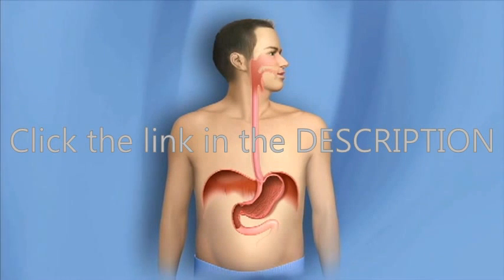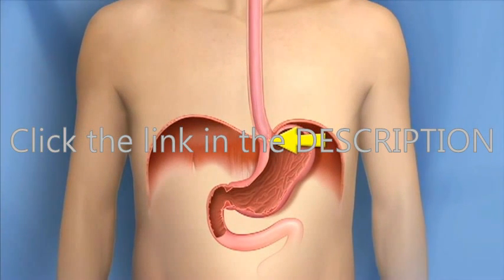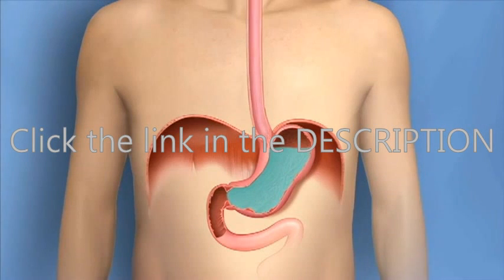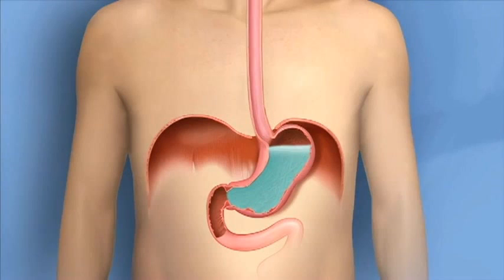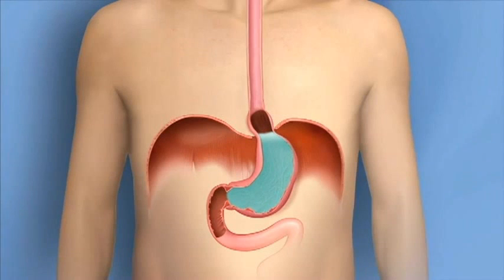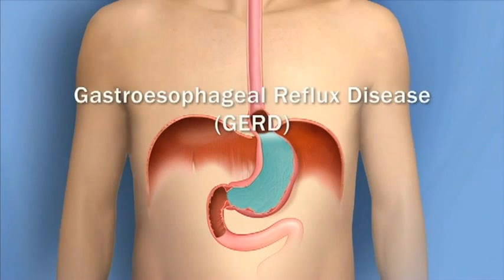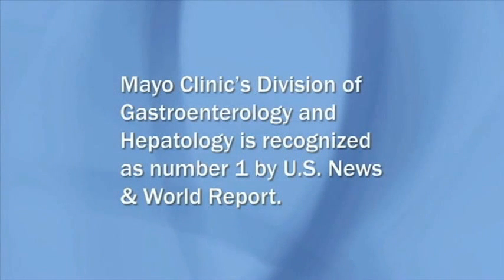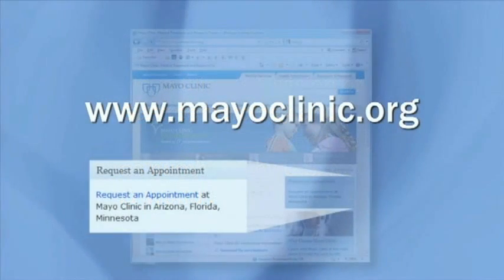Heartburn, Acid Reflux, GERD-Mayo Clinic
Many people have symptoms of Gastroesophageal Reflux Disease, or GERD, often called acid reflux. This video shows how the esophagus works and how acid can splash into the esophagus because of a hiatal hernia or weakness of the valve called the lower esophageal sphincter. Mayo Clinic has a very large team with an international reputation for its skill in diagnosing and treating reflux, Barretts esophagus and esophagus cancer.